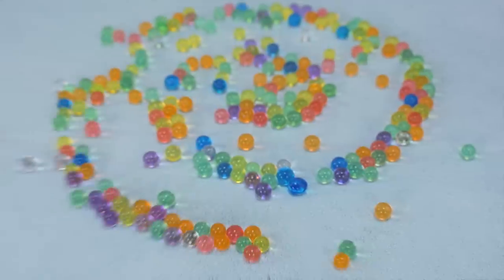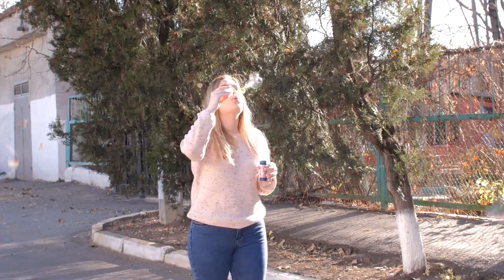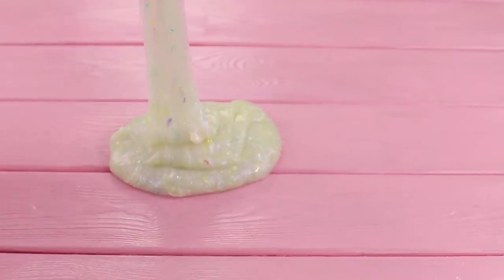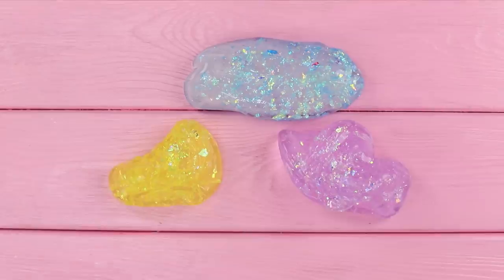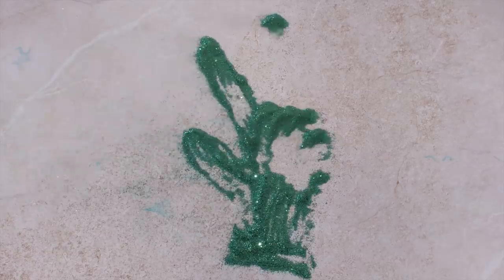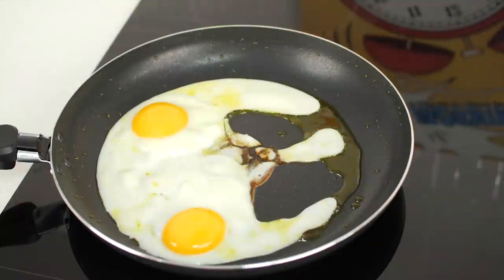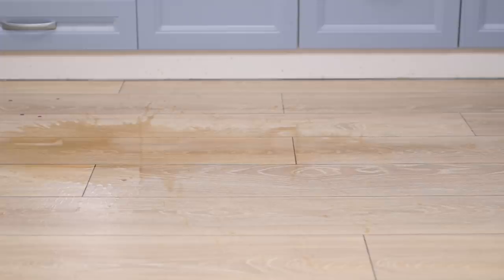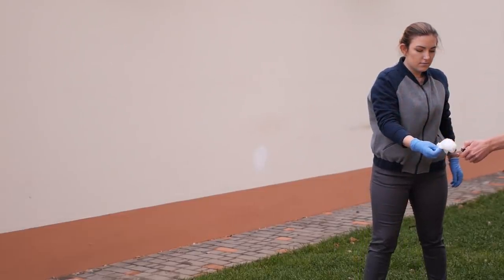Reverse Video! Daily Activities In Reverse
If you look at some of our usual actions in reverse shooting mode, they look like superpowers! Sit back and enjoy this unusual sight!

Supplies and tools:
• Banana
• Orbeez
• Paper letters
• Colored dominoes
• Cards
• Canvas
• Cups with paints
• Milk coffee
• Bubbles
• Foam
• Lighter
• Photograph
• Cup of tea
• Matches
• Slime
• Modeling clay
• Paper
• Ink
• Glass
• Slippers
• Toilet paper roll
• Glitter
• Popper with shiny confetti
• Balloon
• Eggs
• Frying pan
• Can of Pepsi